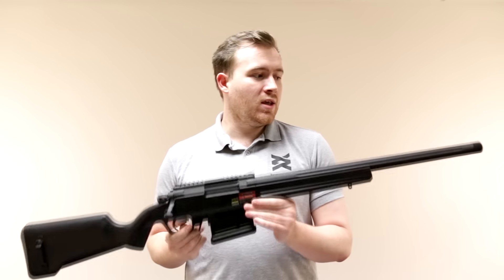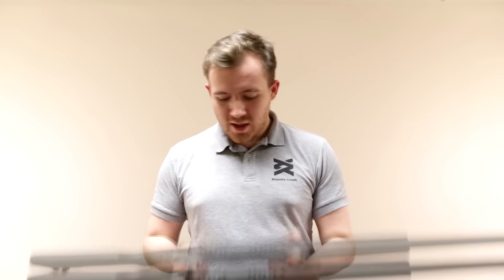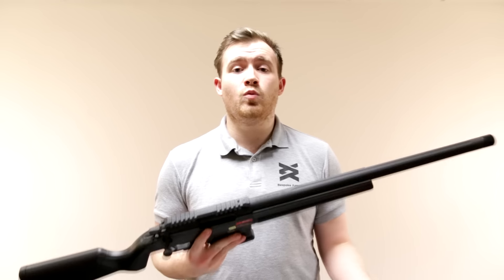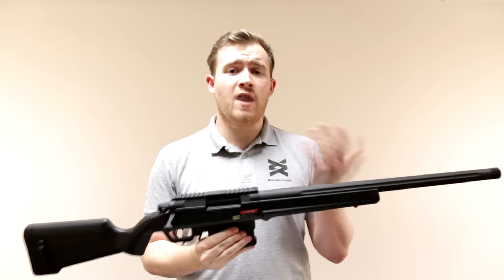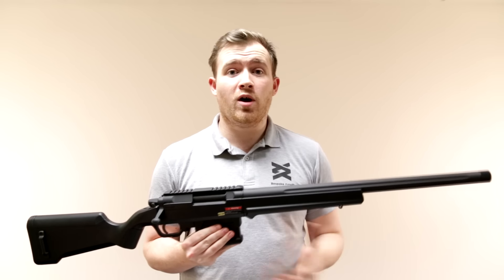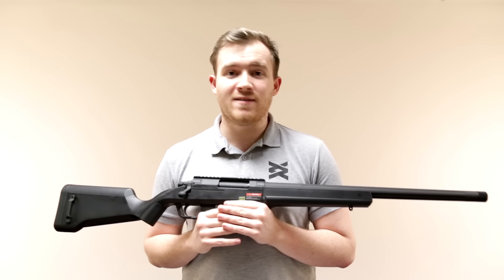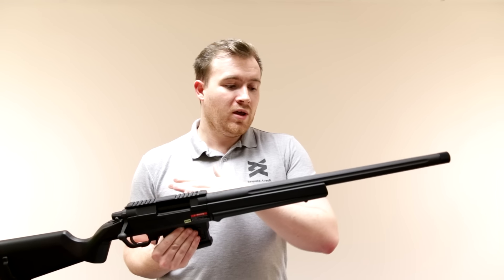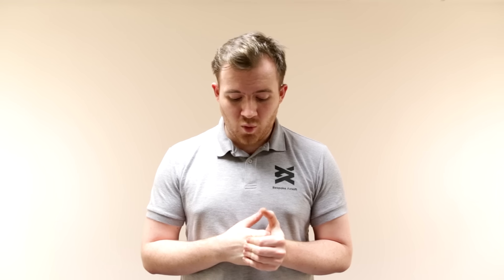Bespoke Ares Striker Sniper Dual Bore Barrel Explanation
A bit more info on the barrel and our pre order which went live on the website on 10/2/2017